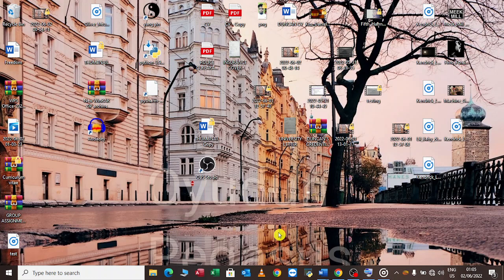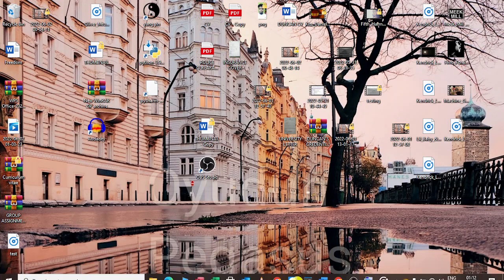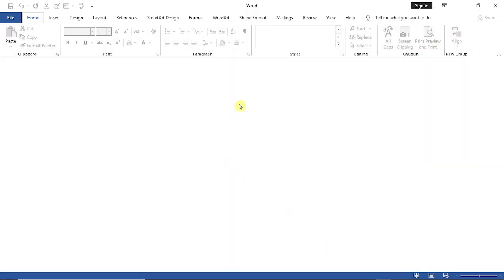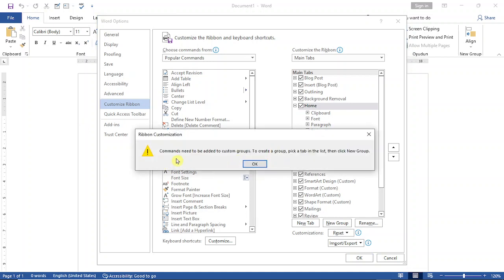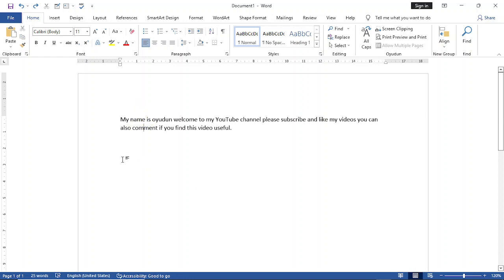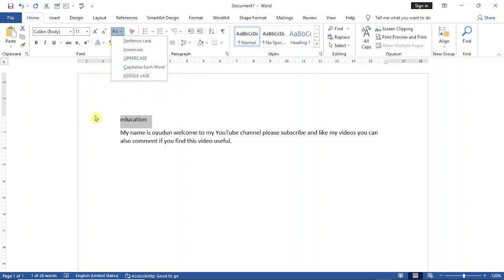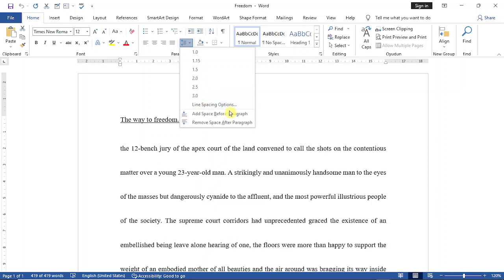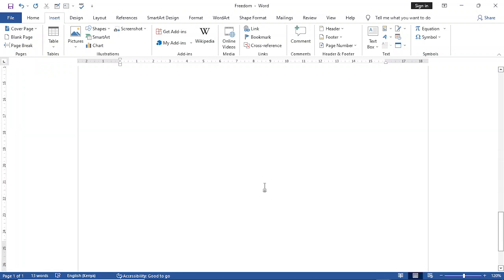Part:1module:1Microsoft Word Tutorial for complete begginers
This video is an inclusive and detailed learning experience of microsoft word tutorial for begginers 101.

About channel: this is an educative channel  covering insights and tips on various Microsoft application knowledge to complete beginners.